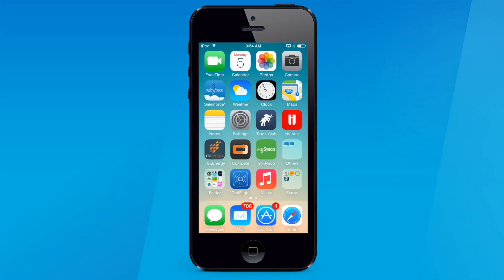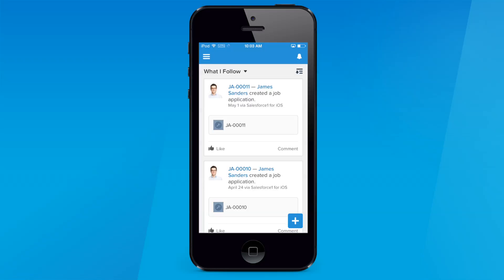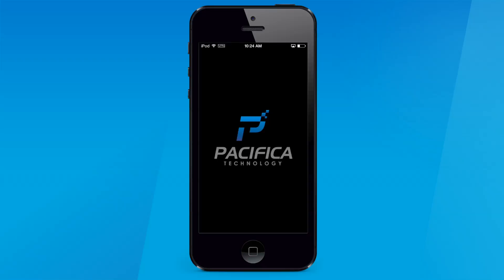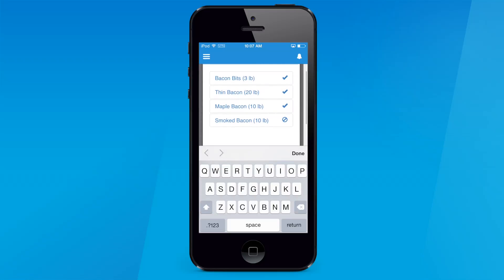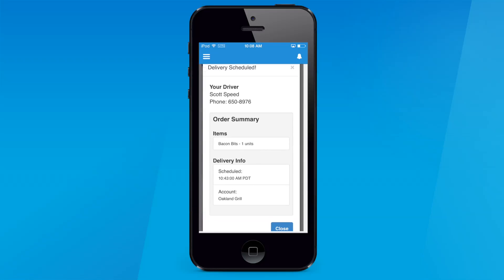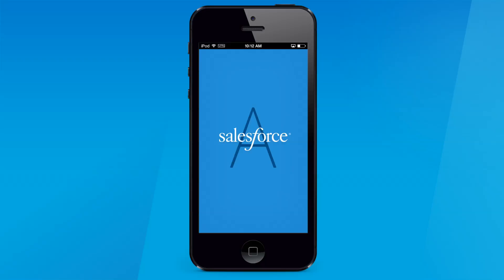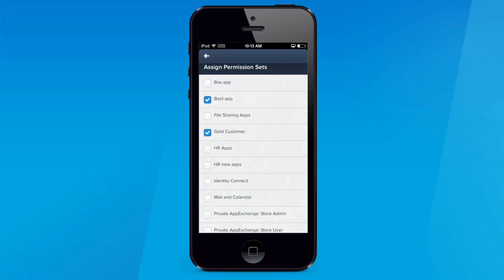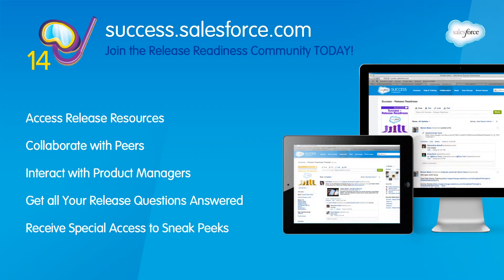Salesforce1 Platform: Summer '14 New Features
Run your business from your phone with new Summer '14 features for the Salesforce1 Platform and Salesforce1 Mobile App.